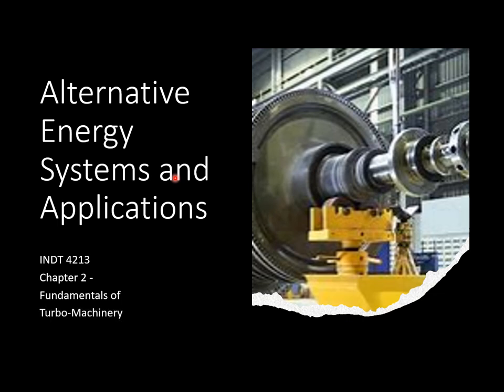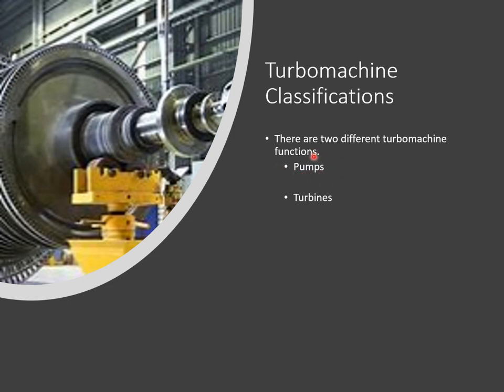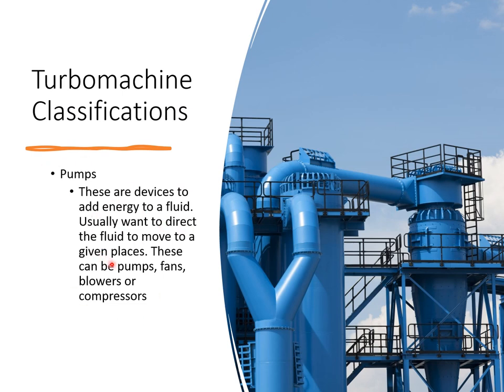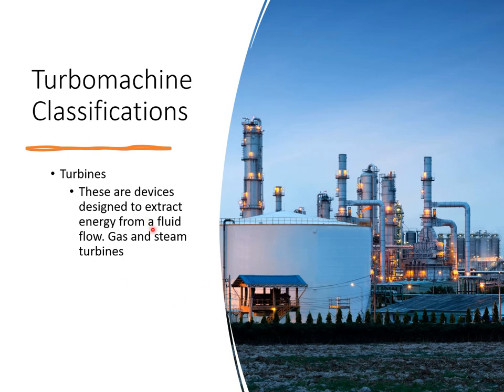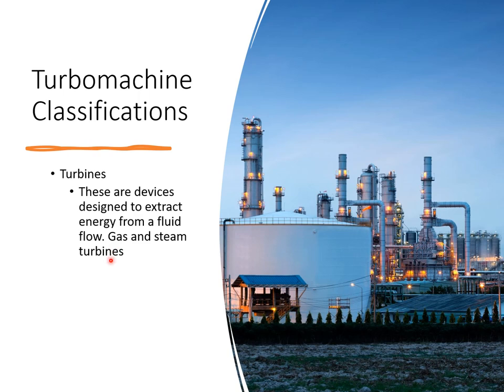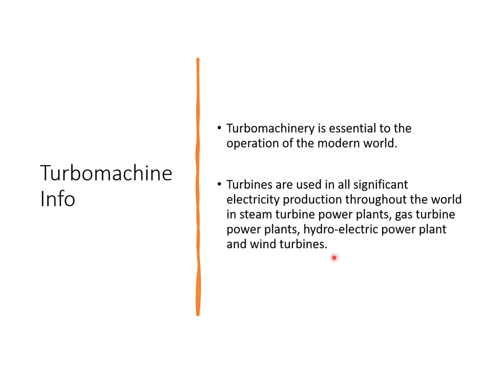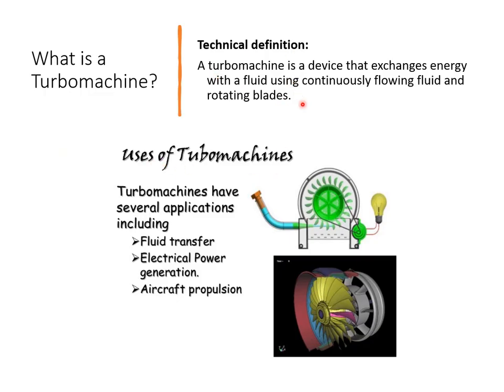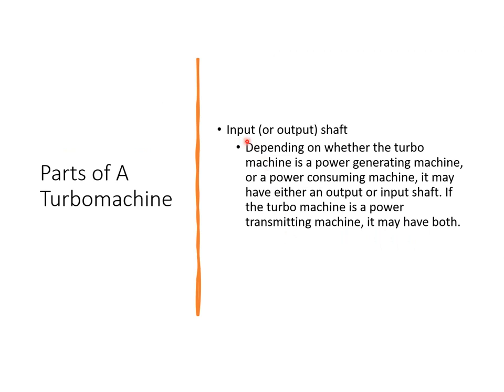Fundamentals of Turbomachinery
Alternative Energy Systems and Applications
Chapter 2   Fundamentals of Turbomachinery
INDT 4213 Energy Sources and Power
Updated PowerPoint - Lecture - Dr. Kay Morgan
Text - B.K. Hodge
Original PowerPoint Text- Lara Threet